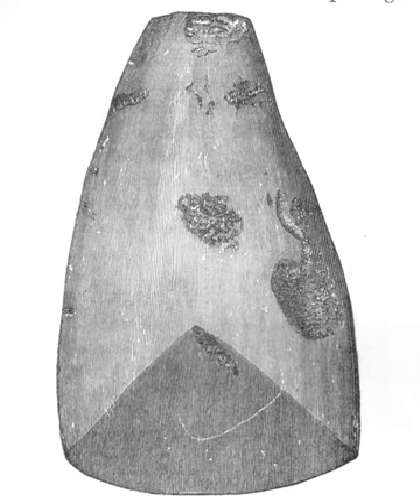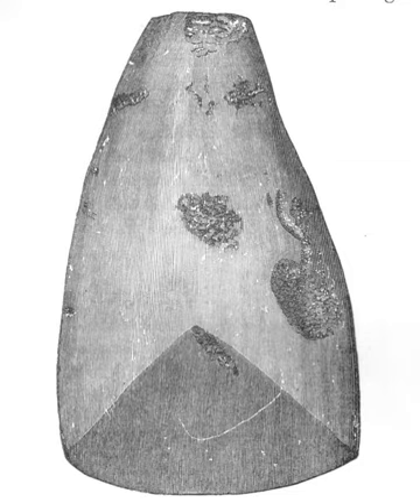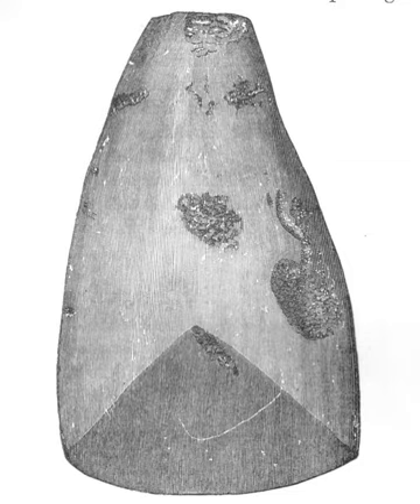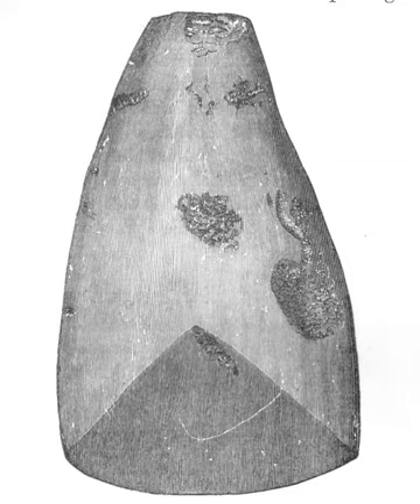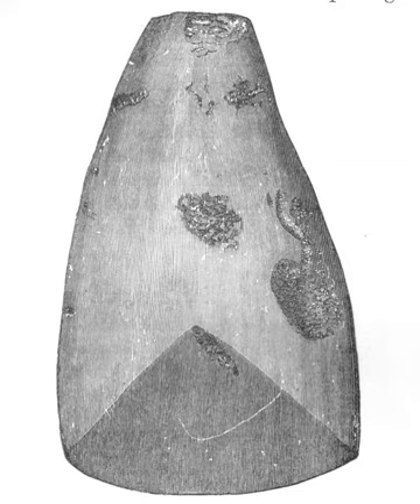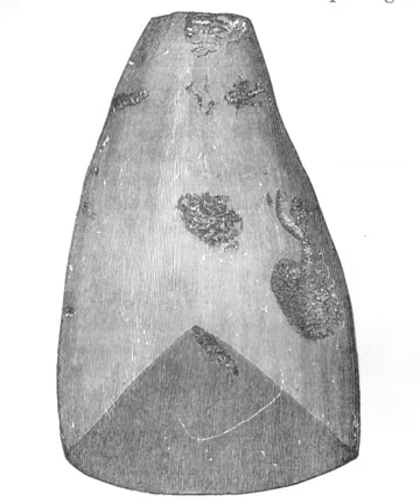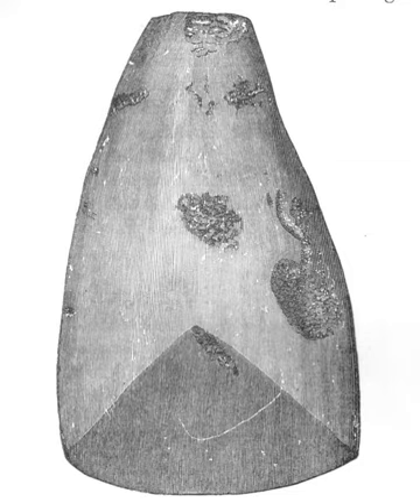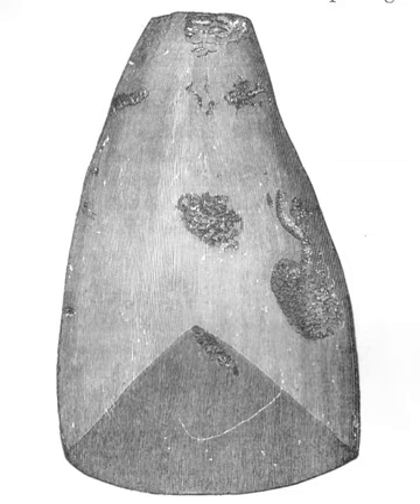Langdale axe industry | Wikipedia audio article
00:01:27 1 Petrographic analysis
00:03:17 2 Distribution and use
00:05:08 3 Context
00:07:12 4 Conservation
00:08:20 5 See also

- Socrates

SUMMARY
The Langdale axe industry is the name given by archaeologists to specialised stone tool manufacturing centred at Great Langdale in England's Lake District during the Neolithic period (beginning about 4000 BC in Britain). The existence of a production site was originally suggested by chance discoveries in the 1930s, which were followed by more systematic searching in the 1940s and 1950s by Clare Fell and others. The finds were mainly reject axes, rough-outs and blades created by knapping large lumps of the rock found in the scree or perhaps by simple quarrying or opencast mining. Hammerstones have also been found in the scree and other lithic debitage from the industry such as blades and flakes.
The area has outcrops of fine-grained greenstone or hornstone suitable for making polished stone axes. Such axes have been found distributed across Great Britain. The rock is an epidotised greenstone quarried or perhaps just collected from the scree slopes in the Langdale Valley on Harrison Stickle and Pike of Stickle. The nature and extent of the axe-flaking sites making up the Langdale Axe Factory complex are still under investigation.
Geological mapping has established that the volcanic tuff used for the axes outcrops along a narrow range of the highest peaks in the locality. Other outcrops in the area are known to have been worked, especially on Harrison Stickle, and Scafell Pike where rough-outs and flakes have been found on platforms below the peaks at and above the 2000- or 3000-foot level.